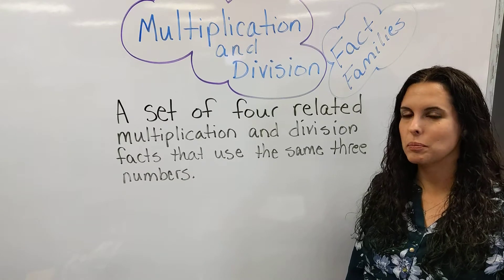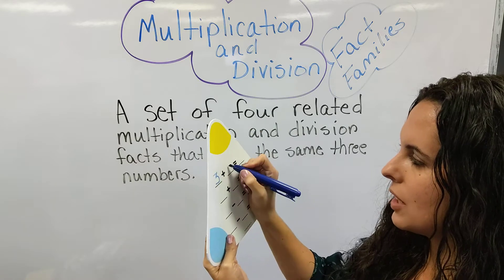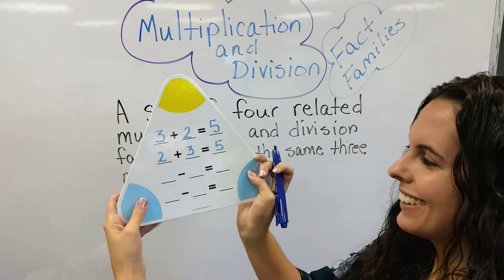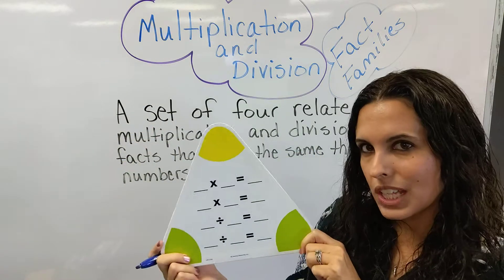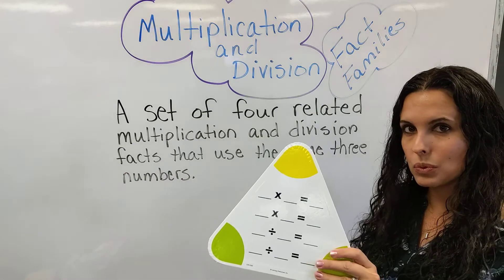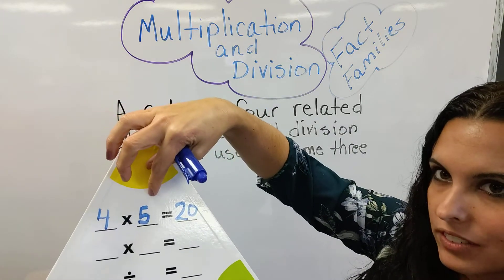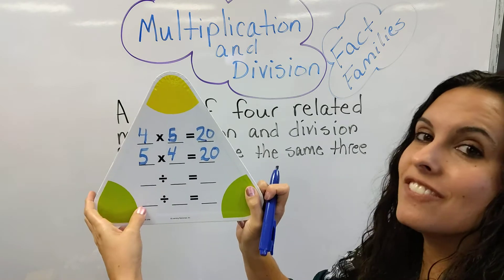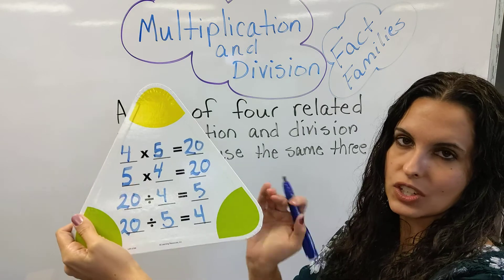Multiplication and Division Fact Families